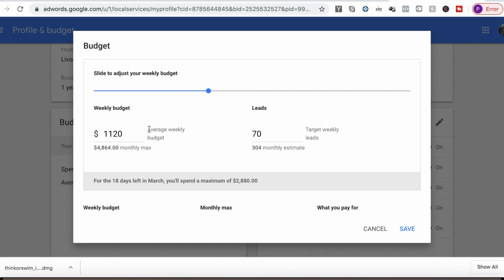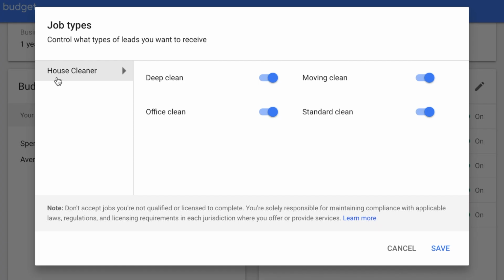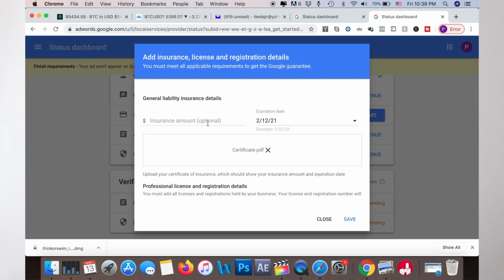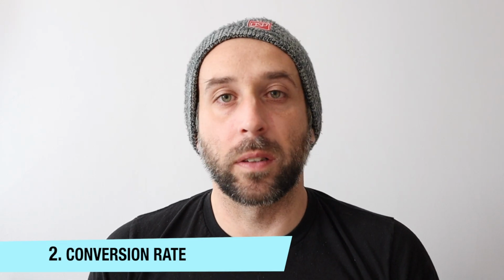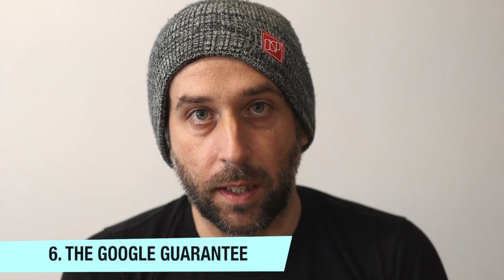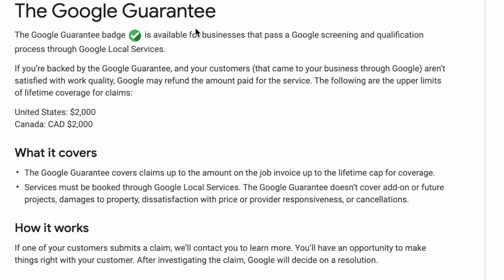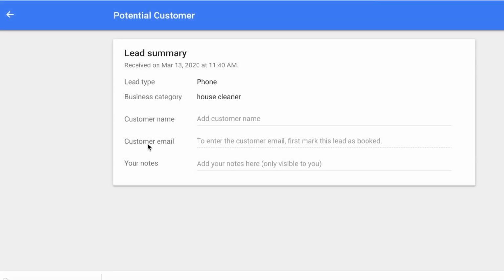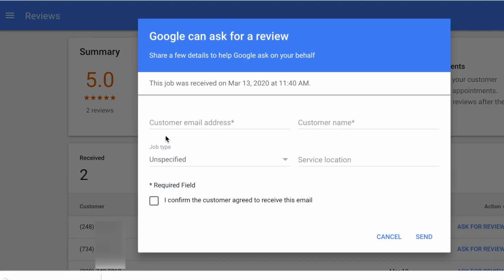Google Local Service Ads | 6 Reasons you should be using them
In this episode of Wannapreneur I go over the benefits of using google local service ads. Google local service ads are great for service base business and will immediately help you get more leads for your business. These ads are simple to set up and our cheaper than traditional google ads.